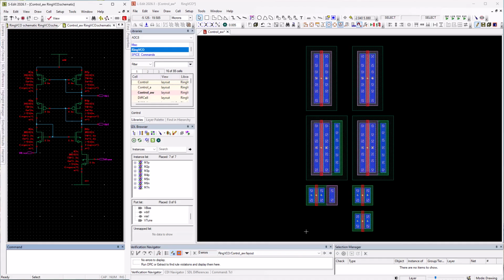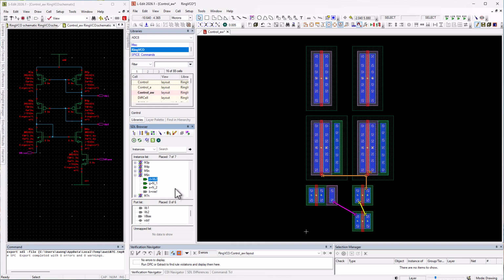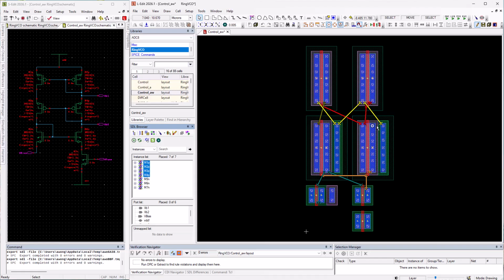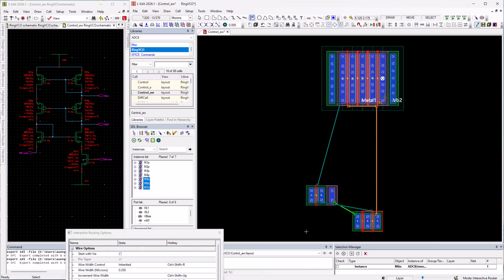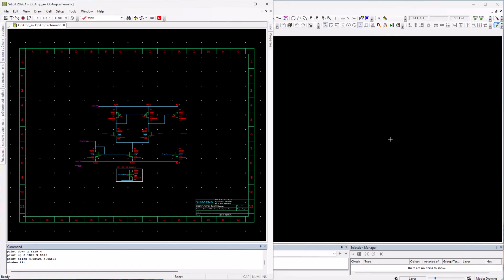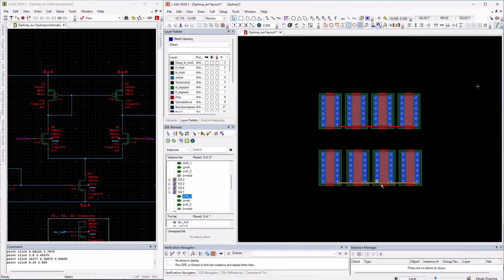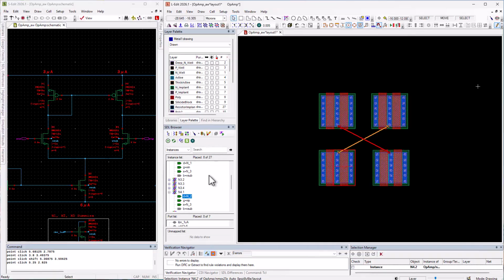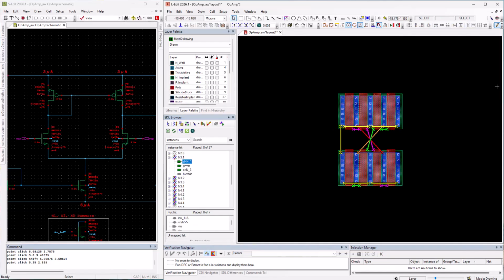Master Device Placement with Show Connected Flylines in L-Edit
In this video, we walk through how flylines act like virtual wires, giving you a clear visual guide to component connectivity so you can make smarter placement decisions before routing. You’ll see how to enable Show Connected Flylines from the SDL Browser and use it on instances, terminals, ports, and nets to better understand circuit connections.

The video also demonstrates two practical examples:
• Optimizing PMOS and NMOS transistor placement for efficient source/drain sharing and reduced crossover
• Building a common centroid differential pair layout using flylines to improve symmetry, orientation, and routing efficiency

Whether you're working on transistor-level layout or looking for ways to speed up floorplanning, this feature can help streamline your workflow and improve layout quality.